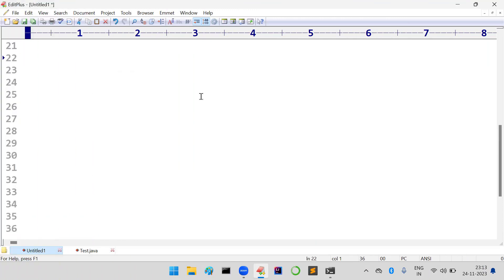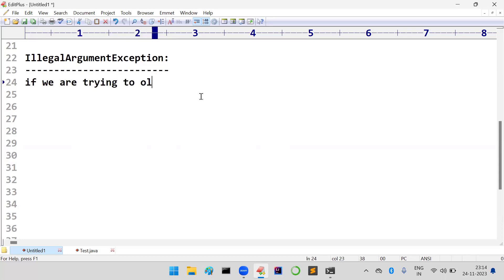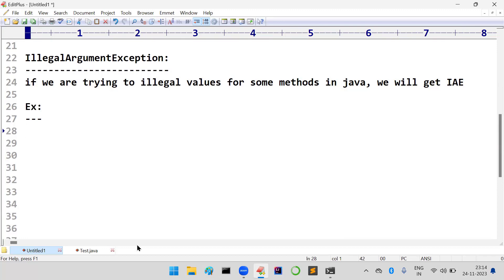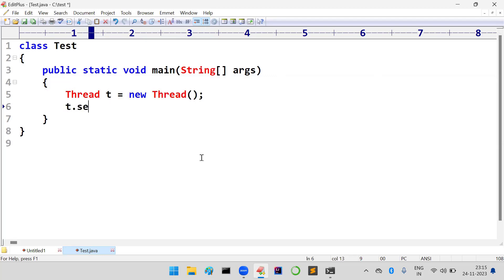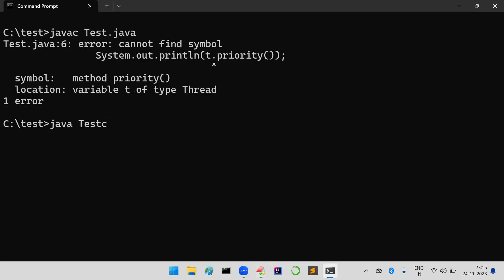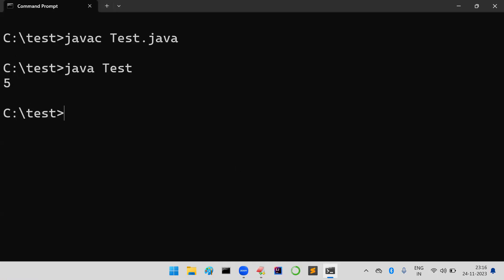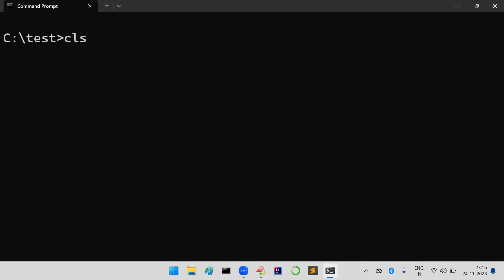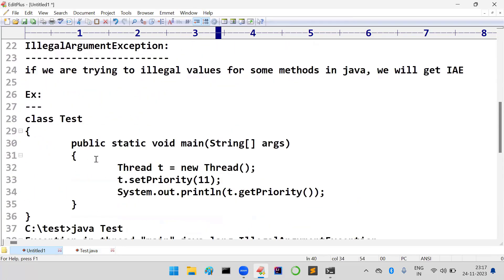IllegalArgumentException |EXCEPTIONS LIST IN JAVA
Java language provides support to handle runtime errors in the form of exceptions called as exception handling. In this video we disccussed about IllegalArgumentException.

For More Queries WhatsApp to  :  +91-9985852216